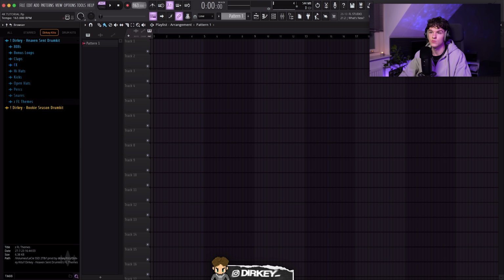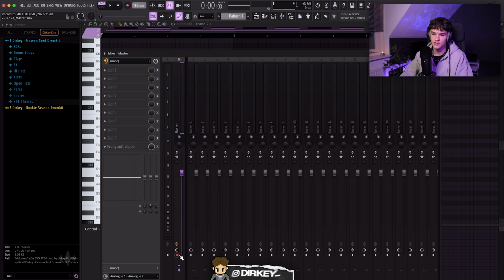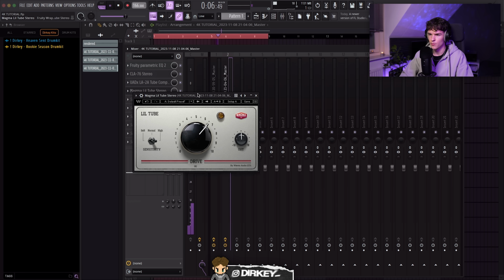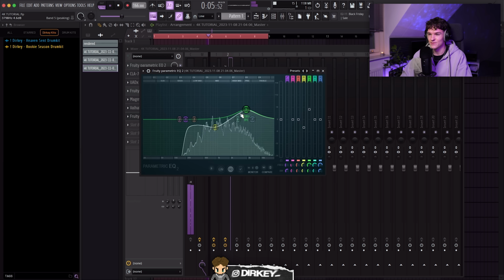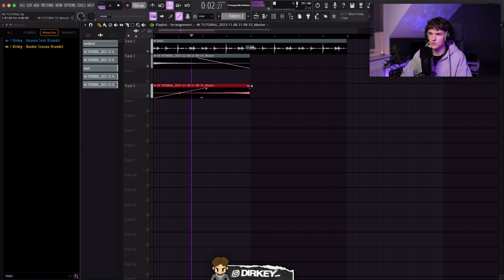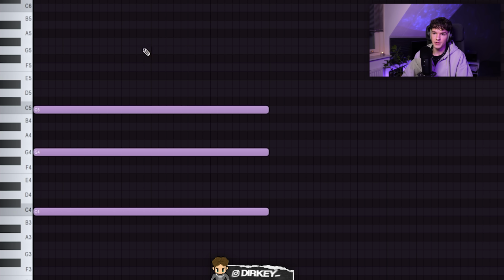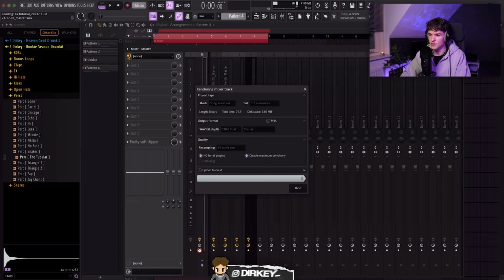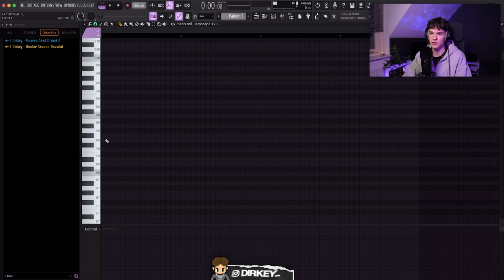The ONLY VIDEO You NEED To Make HARD BEATS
🚨 "HEAVEN SENT" Drumkit OUT NOW!

The ONLY VIDEO You NEED To Make HARD BEATS | FL Studio Tutorial

0:00 - Intro
0:29 - Main melody
4:36 - Piano
6:53 - Tubular bell
7:35 - Strings
10:06 - Piano 2
12:02 - Electric guitar
13:03 - Drums
16:10 - Outro